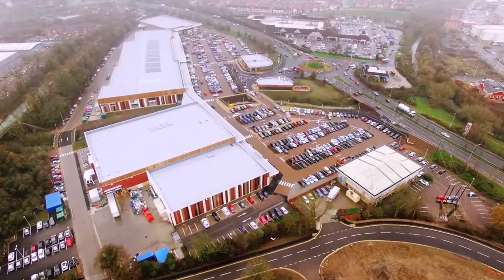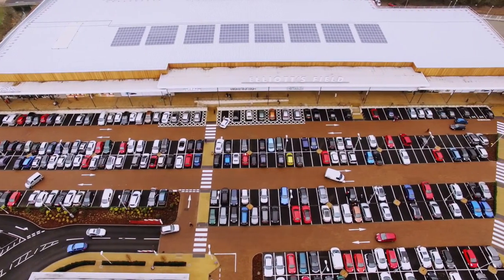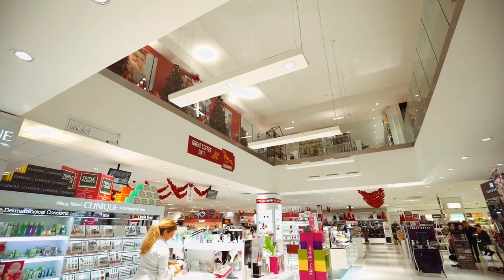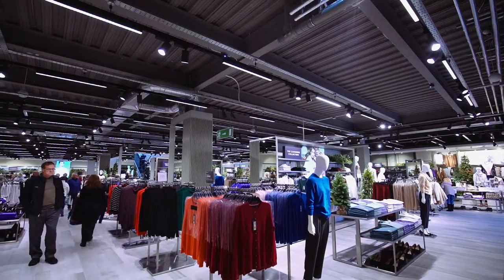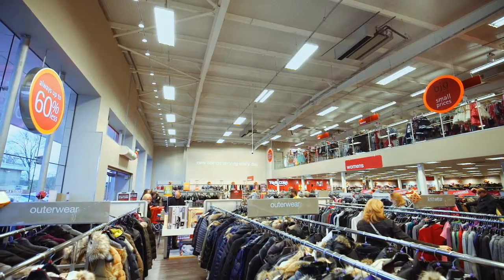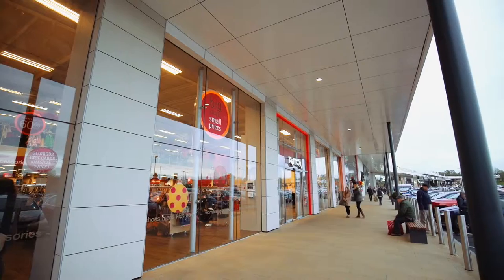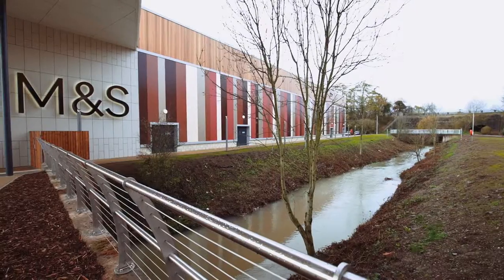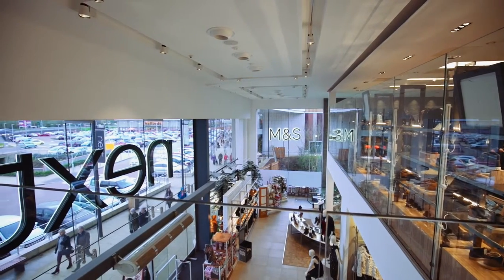Elliott’s Field Shopping Park Rugby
Reconfiguration of an existing retail park and redevelopment of the site into a 320,000sqft retail destination with fifteen outlets.

The shopping park offers an exciting new shopping experience with a covered promenade in front of the retail units which separates customers from the car park and provides protection from the weather.